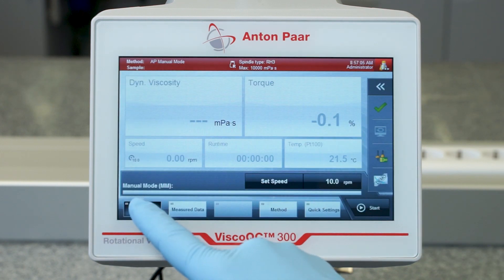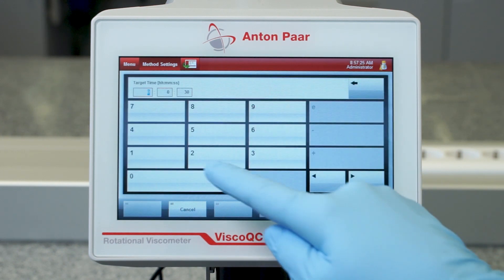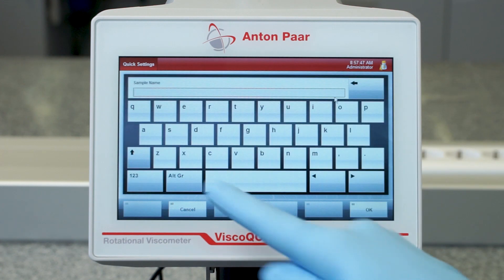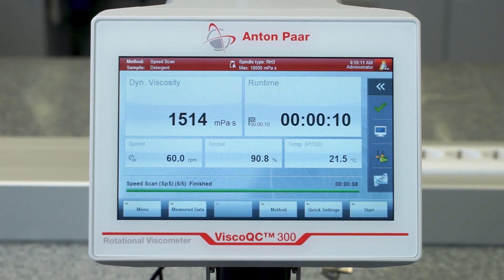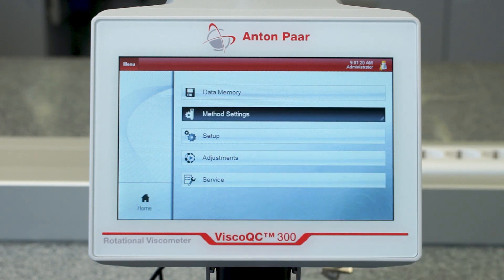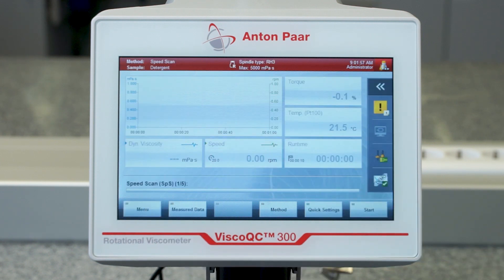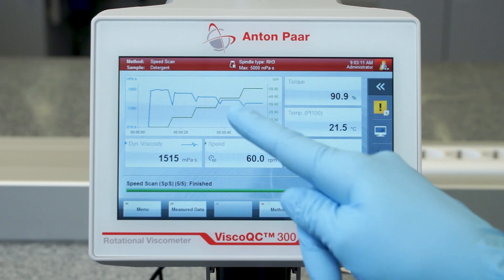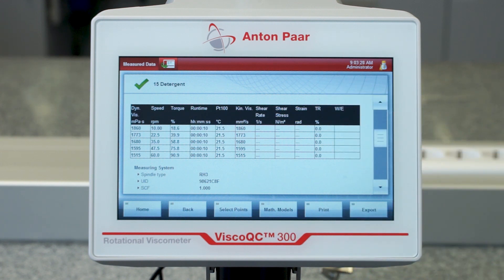ViscoQC 300 - Multi Point Measurements